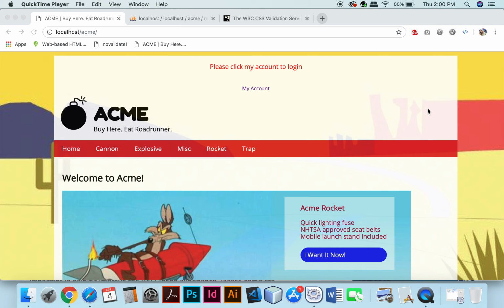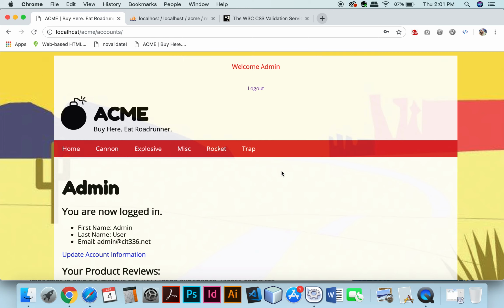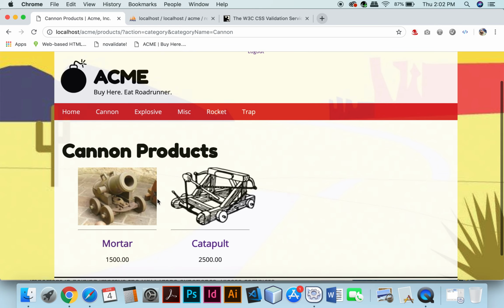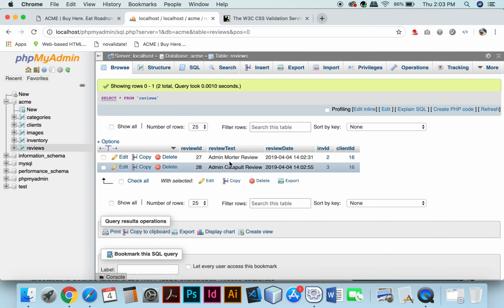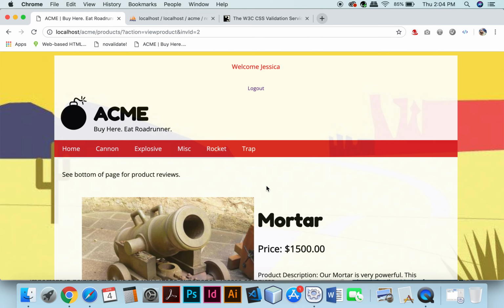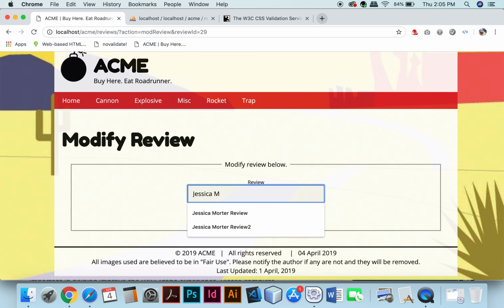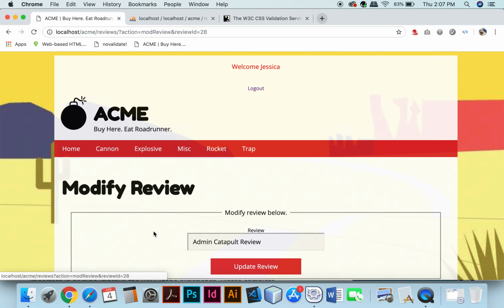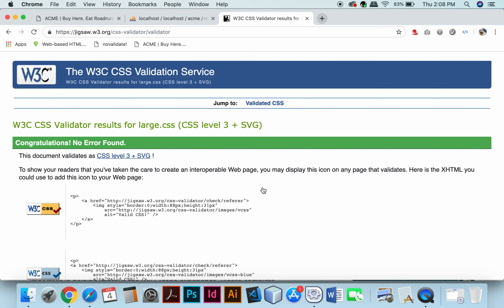Jessica Angelo Final Project Demonstration